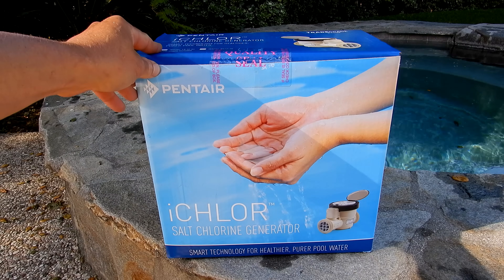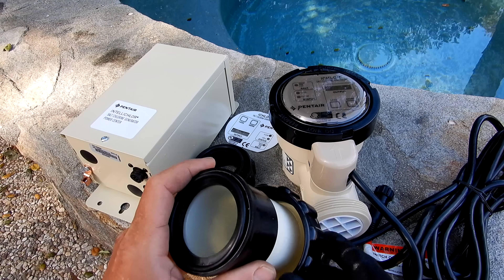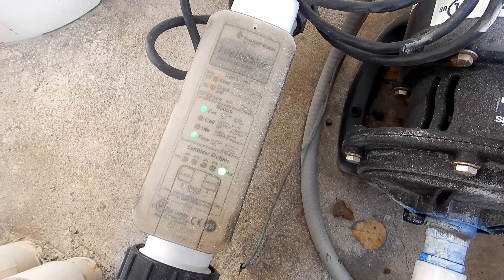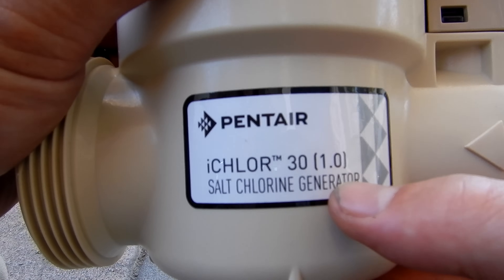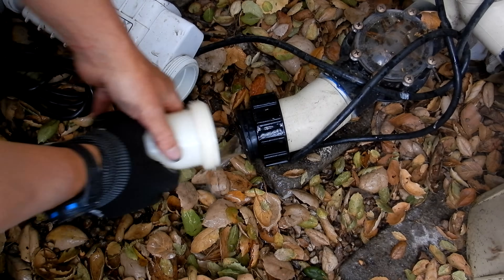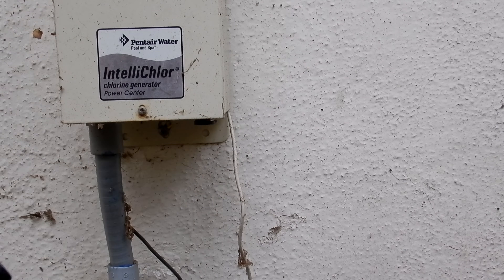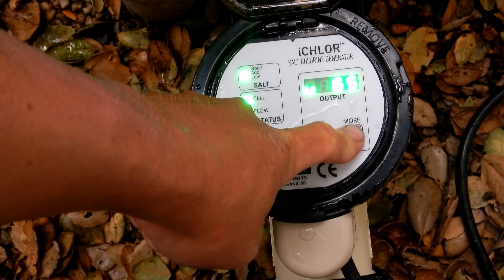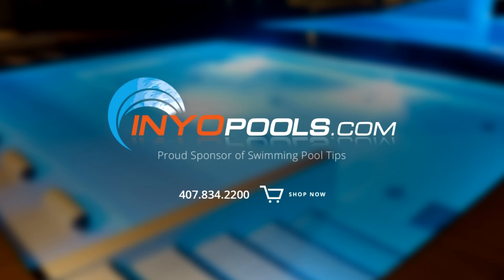Easily Change a Pentair IntelliChlor Salt Cell to the New iChlor Cell -No Plumbing or Wiring Needed!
The iChlor is Pentair's latest and best salt water generator system. What makes the iChlor a real winner is how easy it is to upgrade your IntelliClor salt system to the new iChlor salt system. No plumbing or wiring is required and you can do this in about 5 minutes.  The iChlor uses the same Power Center as the Intellichlor and the iChlor can be plugged  in directly to an Easy Touch, IntelliTouch or Sun Touch Panel.

 The iChlor 30 is rated for up to a 30,000 gallon pool and produces 1 lbs of chlorine every 24 hours while it is running. The iChlor 15 is rated for up to a 15,000 gallon pool and will produce 0.6 lbs of chlorine every 24 hours as it is running. If you have an IntelliChlor IC40 cell, don't worry about losing the 10,000 gallon production ability. Most homeowners have a pool with less then 30,000 gallons of water so the iChlor 30 should work fine in place of the IC40 cell. Compare the iChlor output with the IntelliChlor cells:

IC40 Cell produces 1.4 lbs of chlorine every 24 hours compared to the 1 lbs by the iChlor 30
IC20 Cell produces 0.7 lbs of chlorine every 24 hours compared to the 0.6 lbs by the iChlor 15

There are two ways to purchase the iChlor and there are two different sizes available. So you can purchase the complete bundle which comes with the iChlor cell, the Power Center and the special adapter to connect it to an existing 2” PVC line where the old IntelliChlor was connected at. The iChlor 30 bundle is part #523081. You save a little money if you purchase the iChlor 30 cell by itself #523009 and then also purchase the iChlor Adapter #523101. The only difference is that you are not getting the Power Center. If you have your IntelliChlor cell plugged directly into your automation this is the way to go since you do not need the Power Center. But if you are upgrading your system without an automated panel I suggest purchasing the bundle. That way you get the Power Center in case later on down the line you need it. Keep it in your garage as a spare for now.

So to install the iChlor you first turn the power off to the system. Make sure the IC20 or IC40 cell lights are all off and no power is going to the Power Center. Simply loosen the nuts on the old cell and remove it. Just as you would do when you go to clean the cell. Then unplug it from the Power Center. You will reuse the unions on the existing plumbing, since you can't remove them.  I suggest using the o-rings from the new unions so you have a tight seal. Attach the adapter to one of the unions on the plumbing. Then simply attach the iChlor to the union on the adapter and the last union on the plumbing. Plug the iChlor into the old Power Unit. Turn power to system back on. That is it, congratulations  - you have now upgraded your salt system to the iChlor!

Let me touch on a few features of the iChlor and why I think you shouldn't hesitate to upgrade to it if your IntelliChlor cell needs to be replaced.  Here are some of the features of the iChlor:

Easily Retrofits an Intellichlor Cell & Power Center
Adjusts in increments of 1% for precise chlorine levels
Automation ready -ScreenLogic2 Interface
iChlor 30 produced 1 lbs of Chlorine running 24 hours
Detects an automatic cover - reduces output
Detects Intelliflo Pump activity
Automatic Reverse Cycling to prevent scale

Diagnostic menu shows 5 functions
Cell Life
Water Temperature
Salinity (Salt Level) Read Out
Voltage
Firmwire Revision

So the iChlor is a  a big step up from the IntelliChlor cell in that it has a detailed Diagnostic Menu that wil display the Salt Cell Lifespan and more importantly the pools Salt Level.

If your IntelliChlor salt cell is at the end of it's lifespan consider upgrading to the iChlor 15 or iChlor 30 verses purchasing another IntelliChlor Cell.

Here is one of the only online sites that carry the iChlor Adapter if you don't want to purchase the Bundle. I couldn't find the adapter from my supplier so you may need to purchase it online or your local pool store may be able to special order it for you.

YouTube Video Index – A list of all of my videos